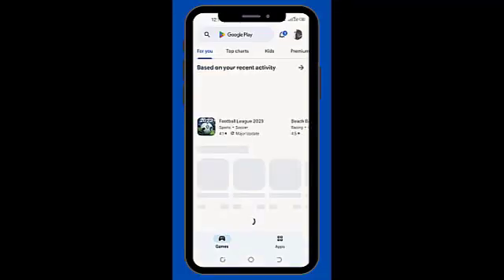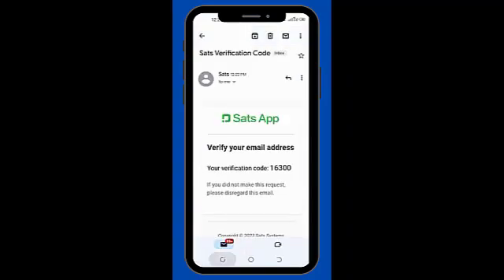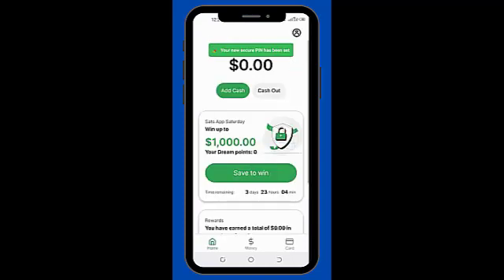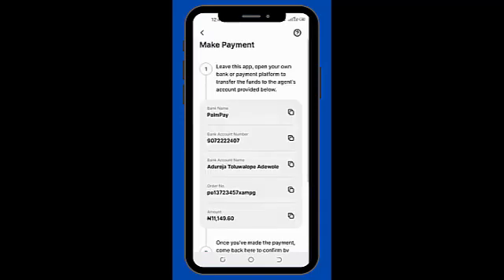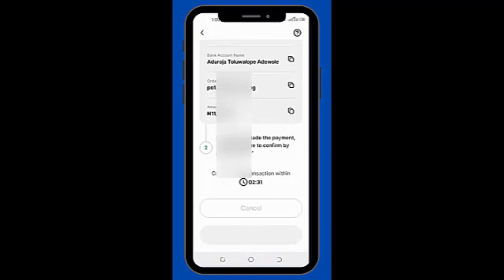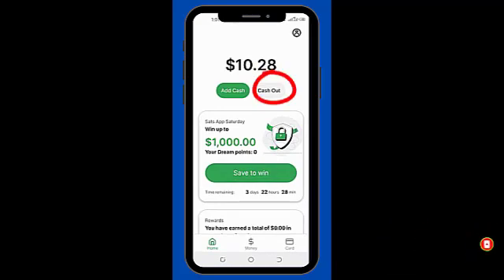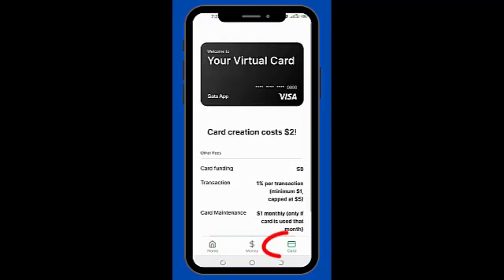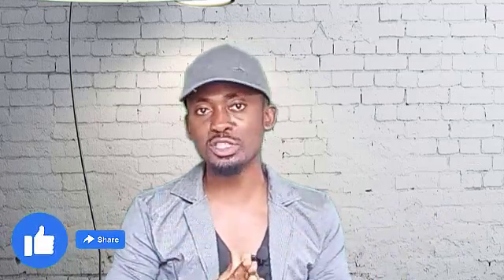Failed Facebook Ads Payment Method Solved? | SATS virtual dollar card Is The New Solution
Is your Facebook ads payment method rejected by Facebook? Then Sats virtual dollar card will work for you

This virtual dollar card is not only working for Facebook ads, but virtually all your international transactions.

In this video, I show you how to set up the Sats virtual dollar card after you have set up the app on your phone.

I also show you 2 fantastic ways to make money with this App without doing anything, just watch on!